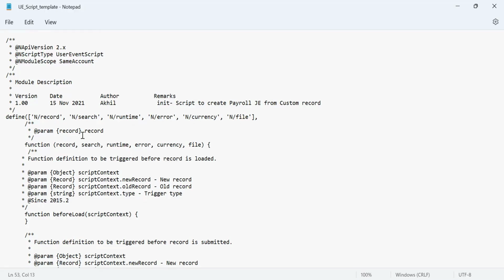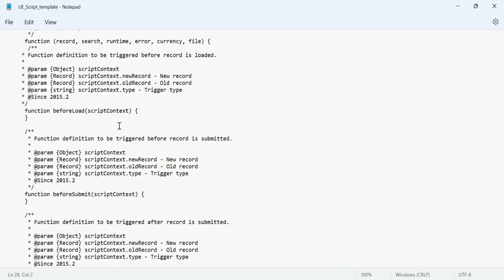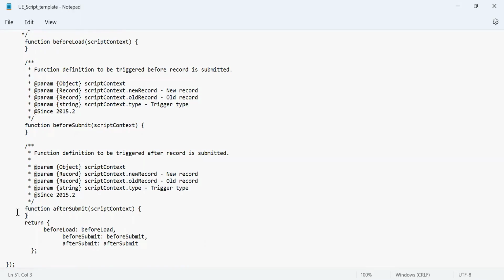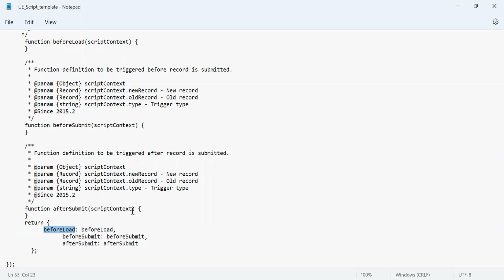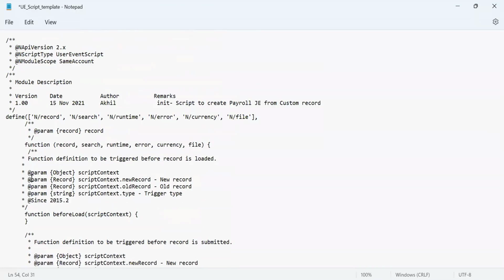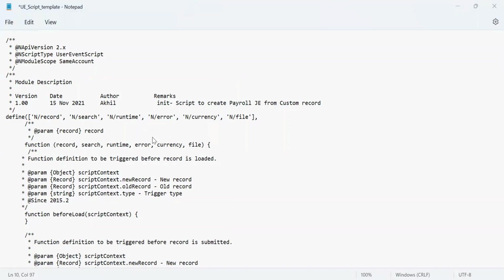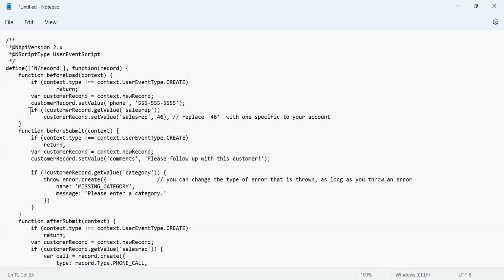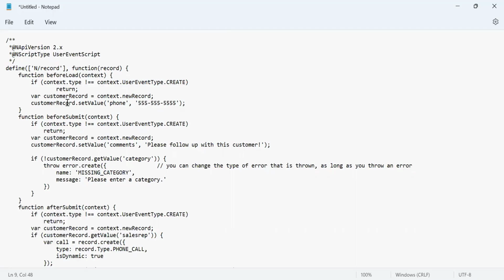Netsuite User Event Script Template | Netsuite Tutorials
This video is part of our Netsuite Tutorials series! Grow with us by being a part of our learning community. Will you be prepared to level up?

1. The text describes a template for a user event script in NetSuite's SweetScript language.
2. The template has three functions
 before load, before submit, and after submit.
3. Before load is used to execute code before the record is loaded into memory.
4. Before submit is used to execute code before the record is saved to the database.
5. After submit is used to execute code after the record has been saved to the database.
6. The script context parameter provides access to the current record being processed, including information about the user, user role, and timestamp.
7. Script functions are names used in the return statement to map the functions to specific actions.
8. The mapping function is essential for NetSuite's execution engine to understand which functions to execute.
9. Using a mapping function allows for the use of multiple functions in a script while using only one function name.
10. Ensuring that the mapping function is properly defined is crucial for the correct execution of the script.